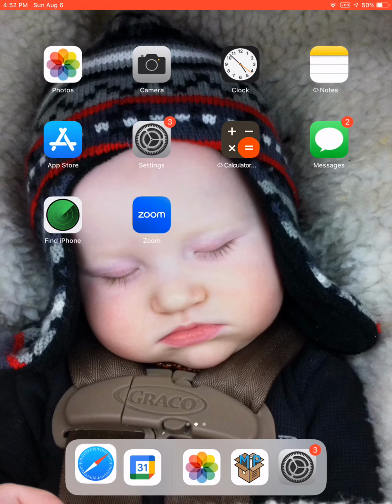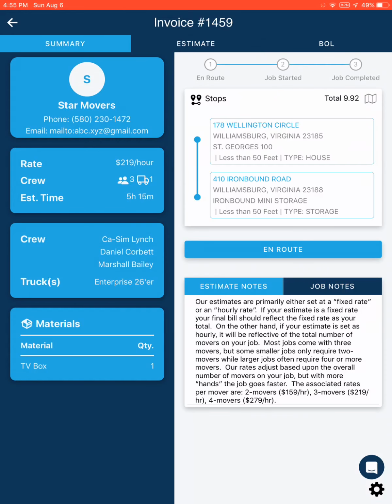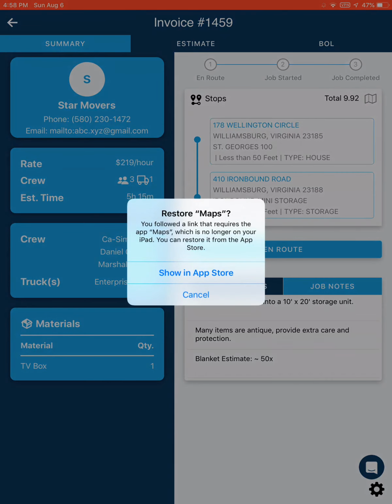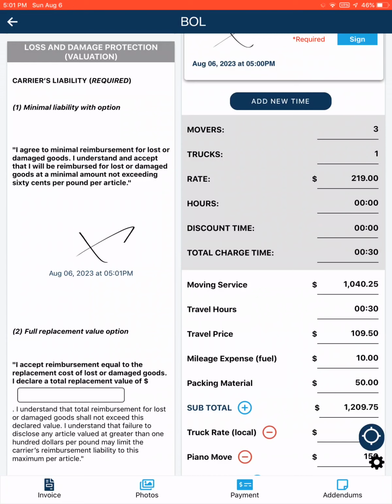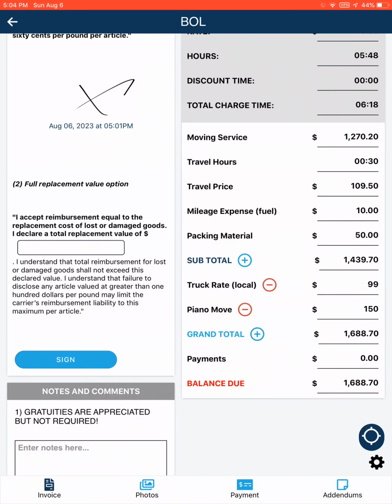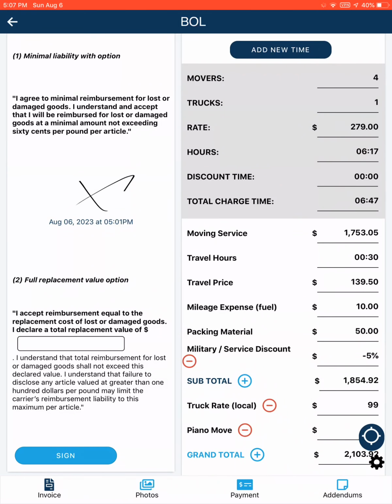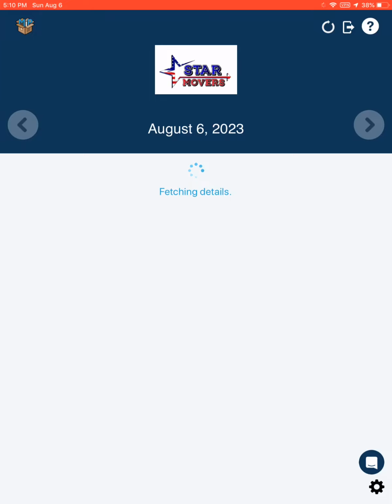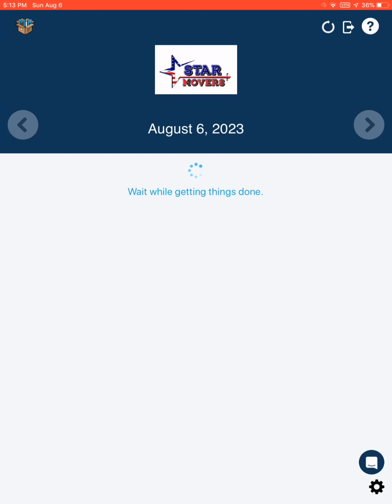How to use the MoveItPro App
This video is a live training video for STAR Movers. It demonstrates how to interact in the MIP App and get all the required signatures and payment for the move.